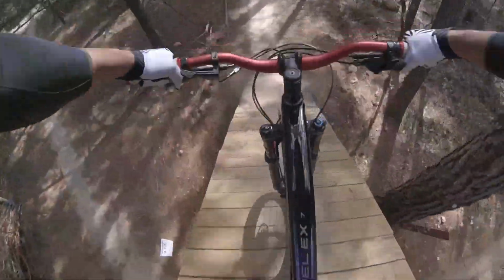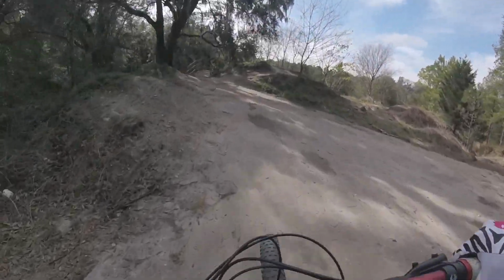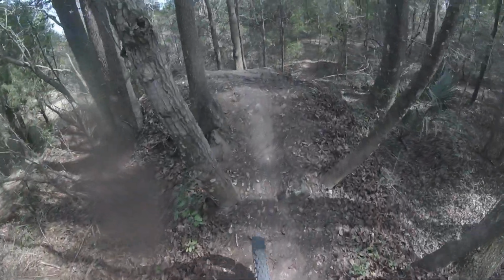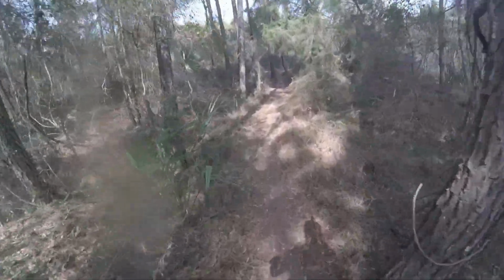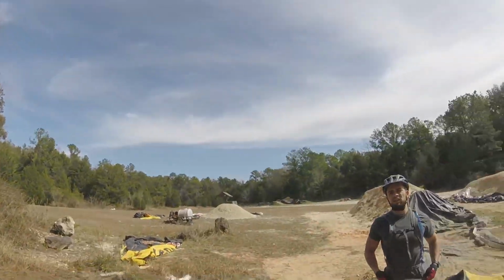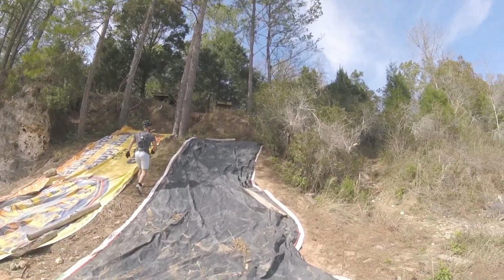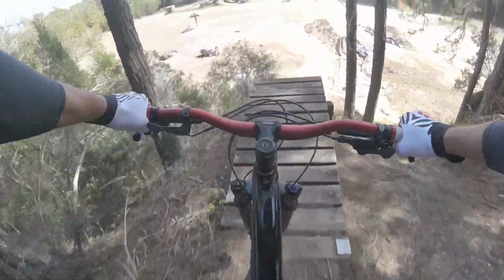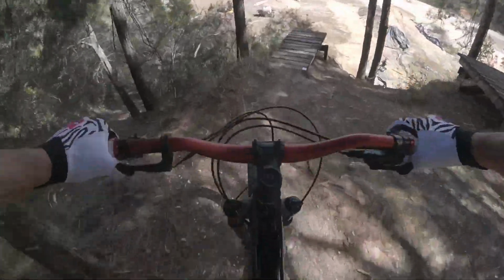Am I Ok??, my biggest drop off ever - Santos Vortex Part II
in this video you guys can see the full indigo Flow trail, my favorite one.! and also my biggest victory and my biggest fail in the MTB World.